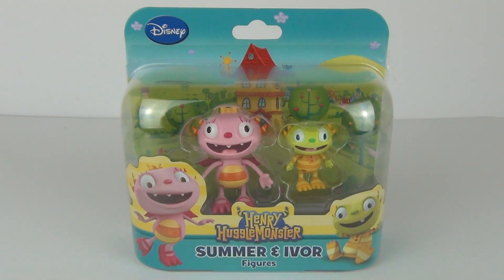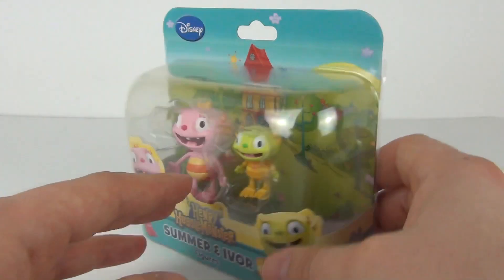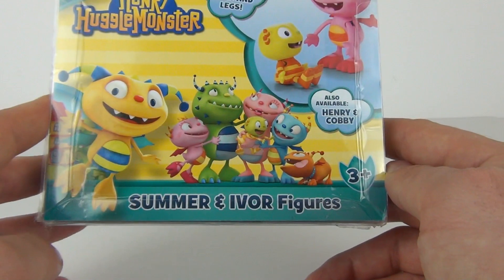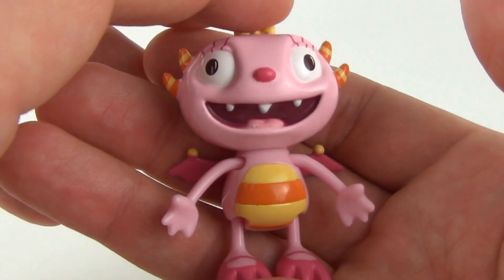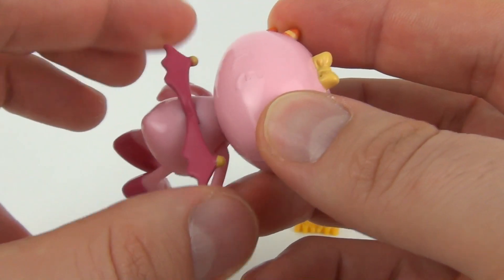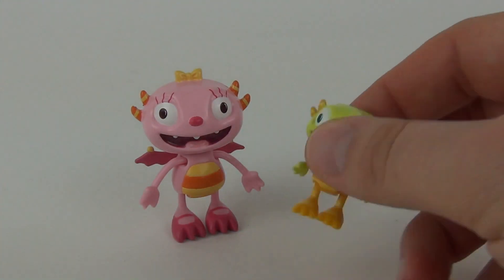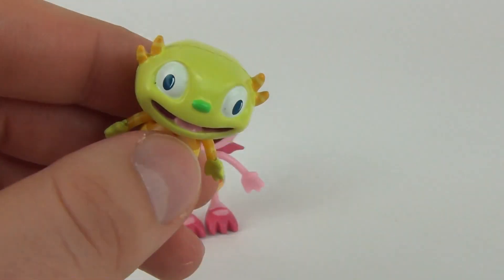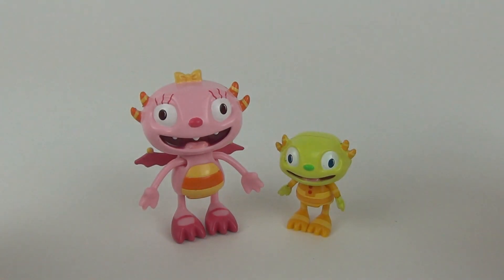Disney Junior Henry HuggleMonster: Summer & Ivor Figures Twin Pack Toy Review, Golden Bear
Join the Hugglemonster fun with these colourful figurines! With articulated arms and legs, these cute Henry Hugglemonster action figures are perfect for encouraging your child's imagination through role play!